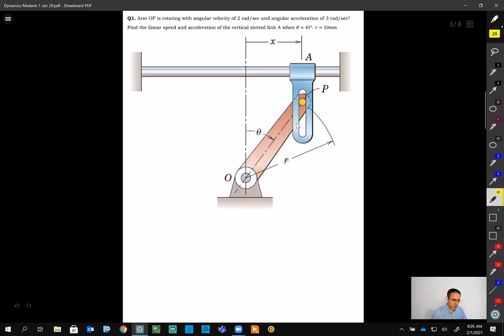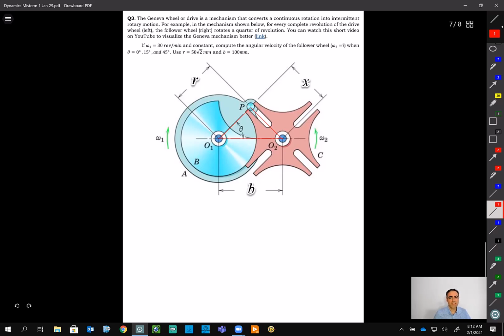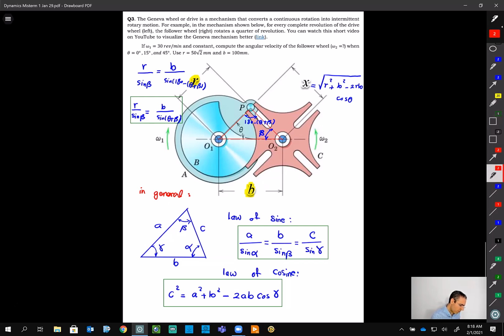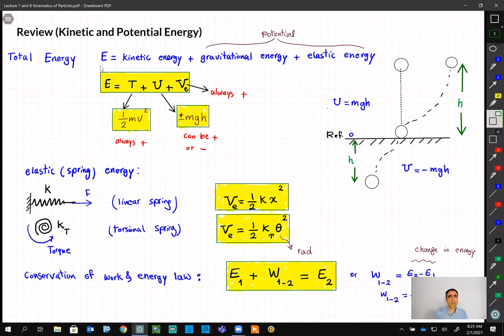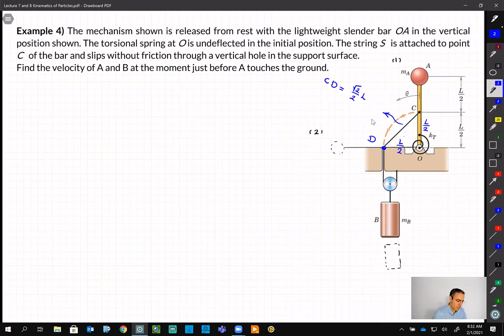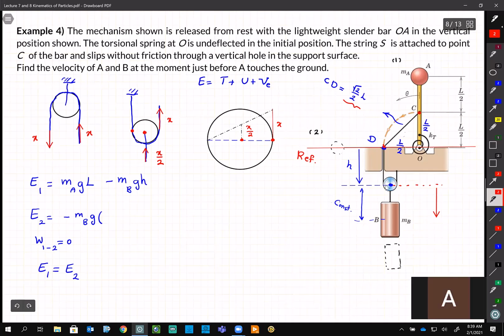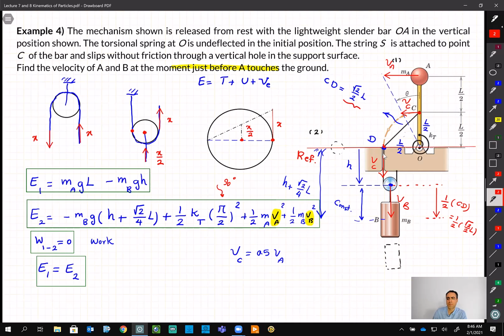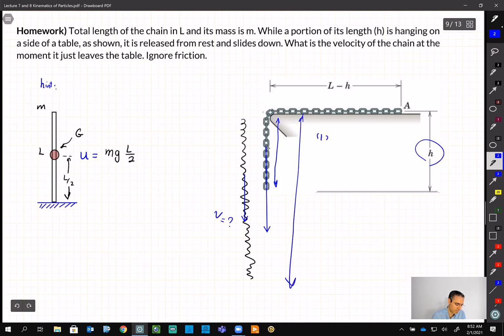Lecture 08 Energy Method and Extra Examples